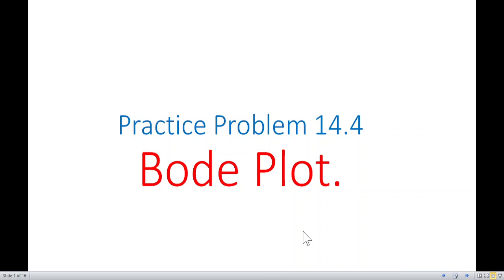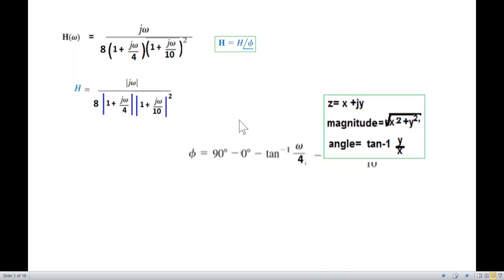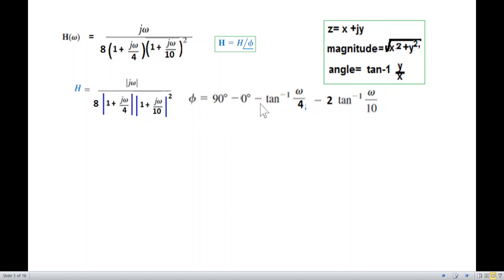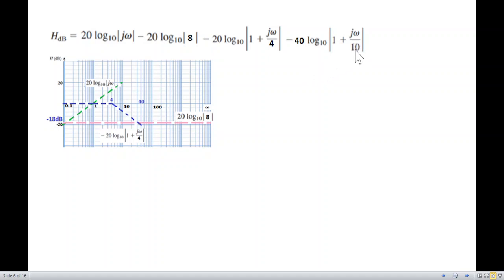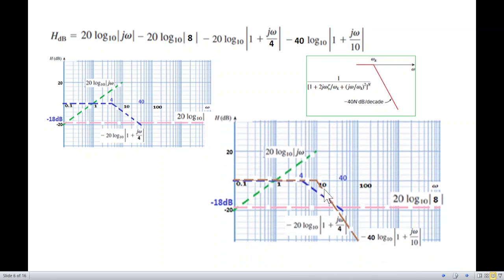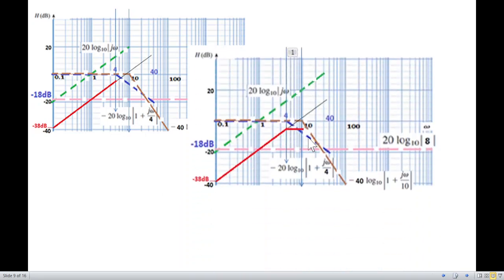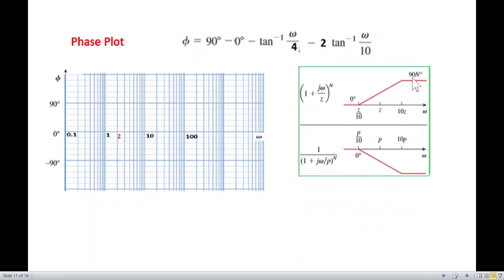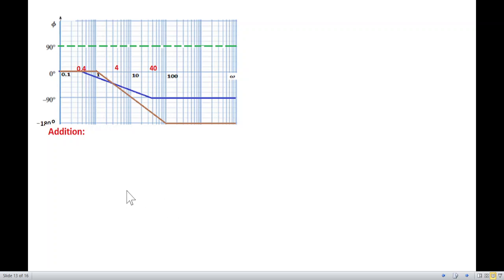(Bangla)ENA ||Practice 14.4 || Bode Plot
Practice Problem 14.4 Fundamentals of Electric Circuits (Alexander & Sadiku)